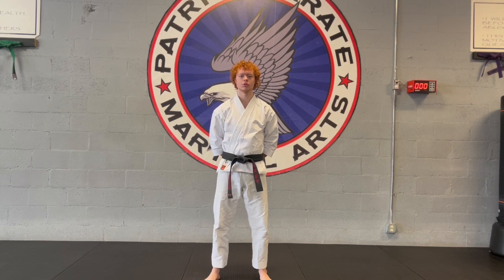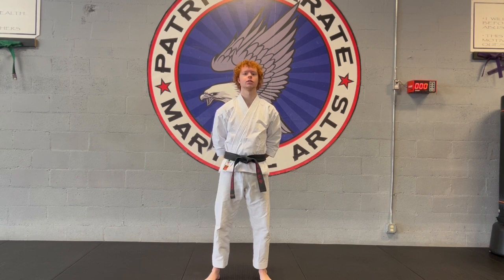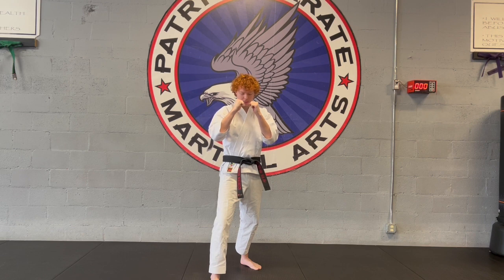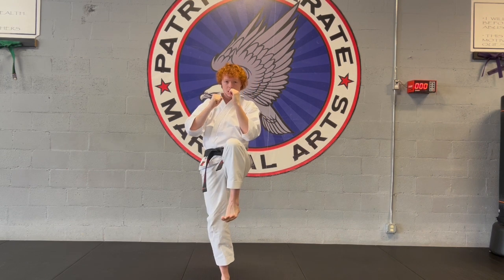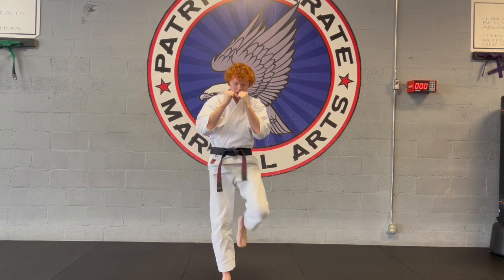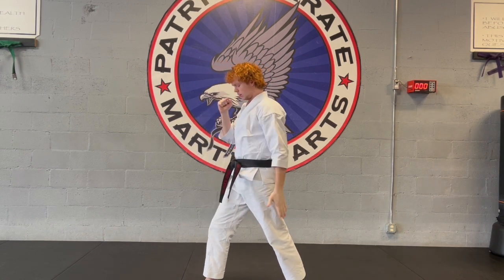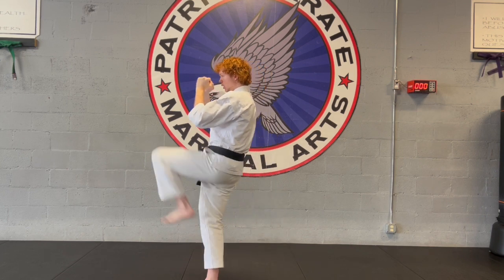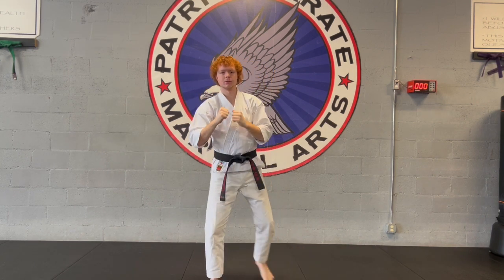Offensive Replacing Front Kick